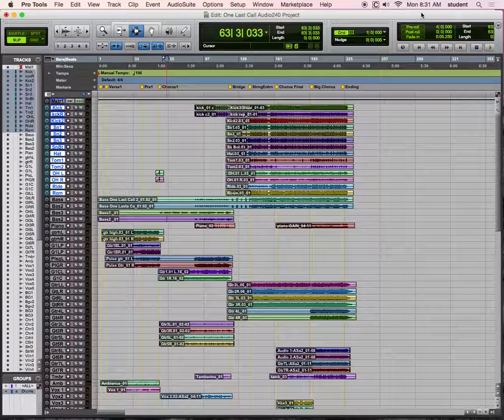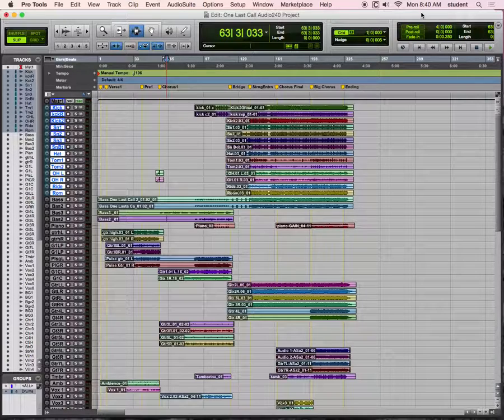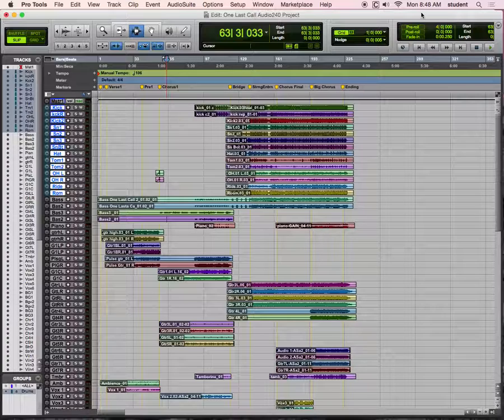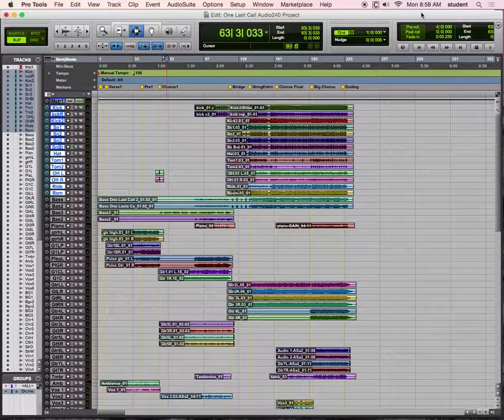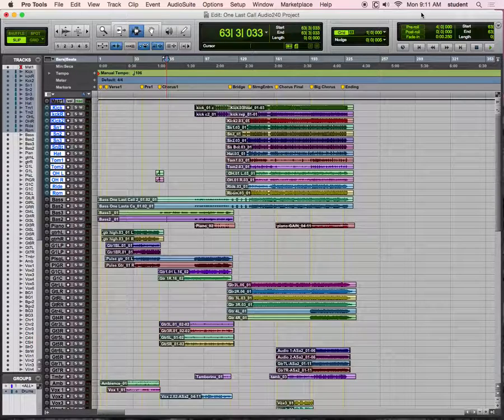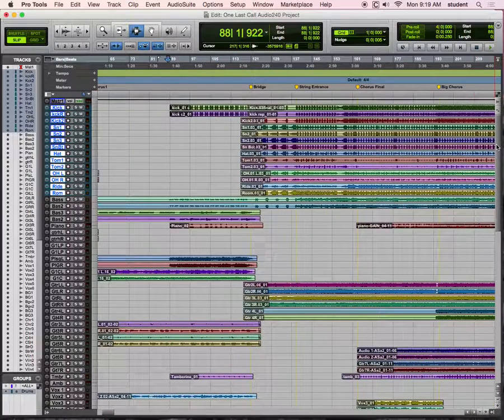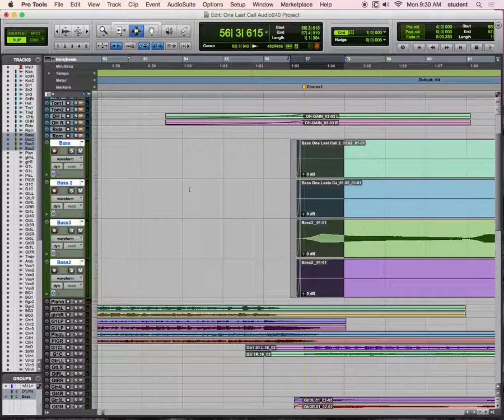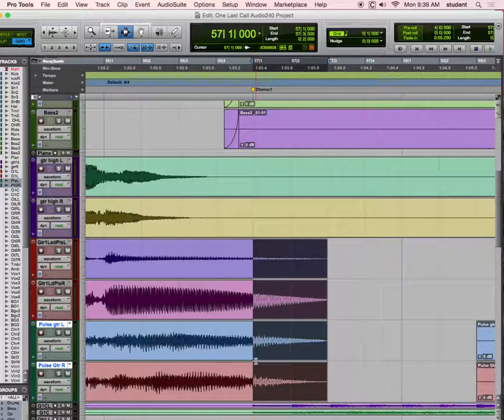Pro Tools Rules for Editing - Pro Tools Training Module 5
Songwriter/Composer Vince Casas gives a class presentation on Pro Tools. This is video from a live class presentation so please be patient. I apologize that I move around the room very frequently.
Topics Include:
Rules for Editing
Fades
Fade Shapes
Editing Procedures